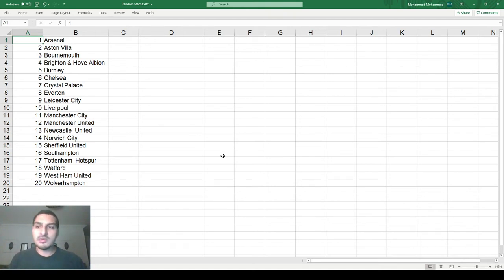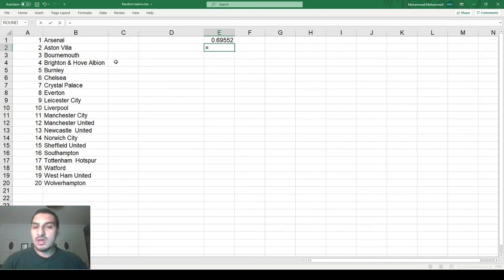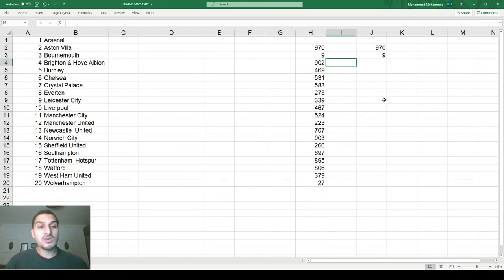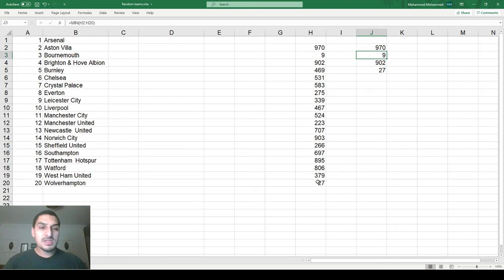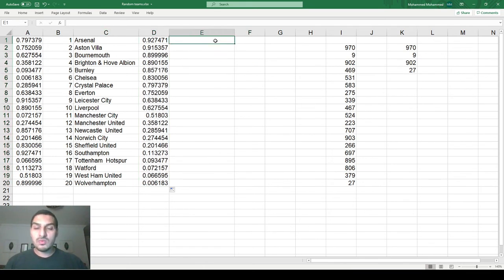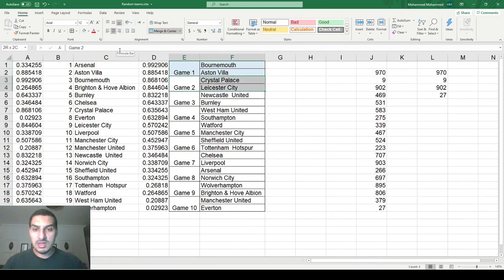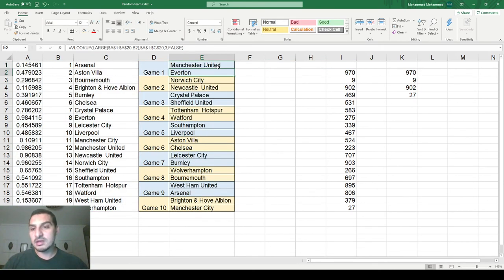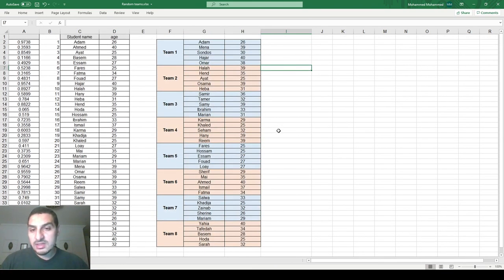Excel for Chemical Engineers | 67 I Random distribution of items in groups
This video introduces a method for distributing items in teams or groups randomly without repetition. We apply this method on choosing teams to play games in Premier league, and on creating random teams of employees.
The video demonstrate and use the following functions: Large, Small, Vlookup, Rand and Randbetween.